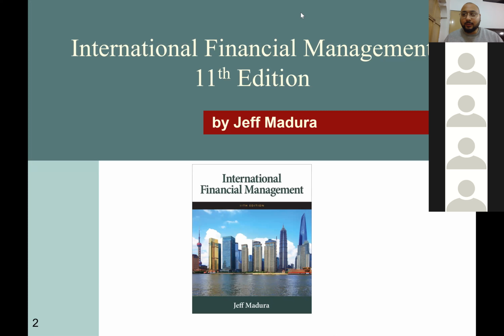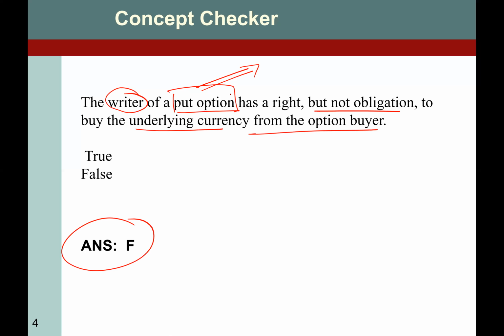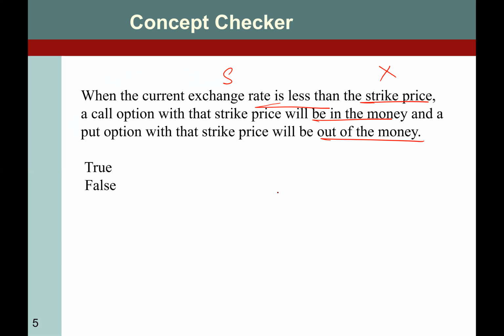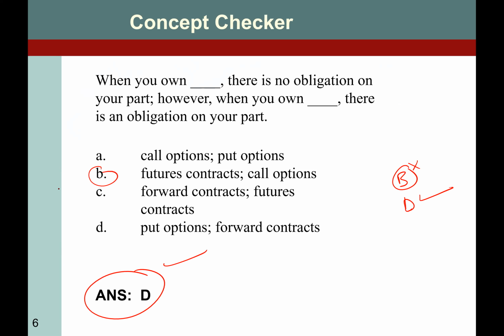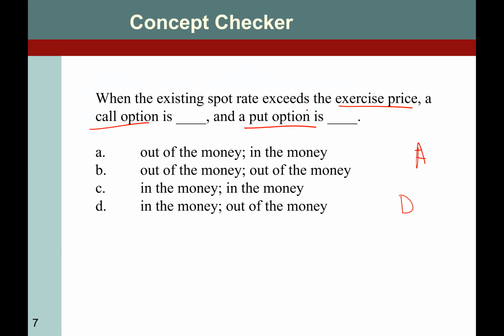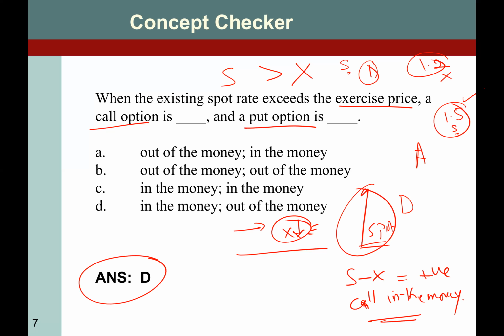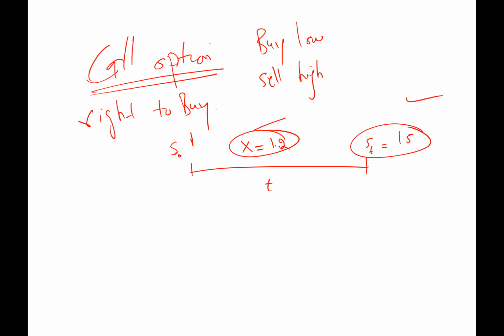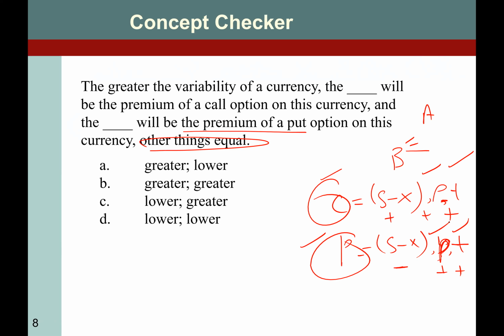International Finance Lecture 11 - Government Influence on Exchange Rates - 1